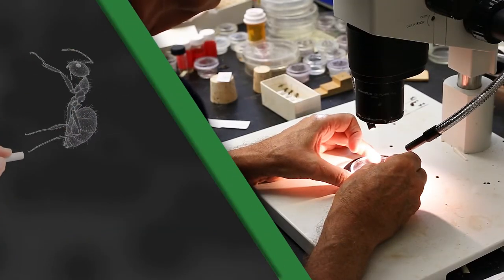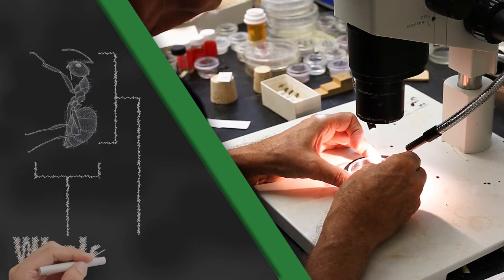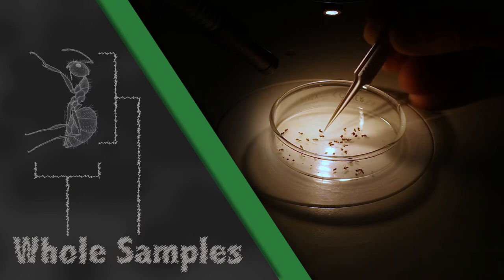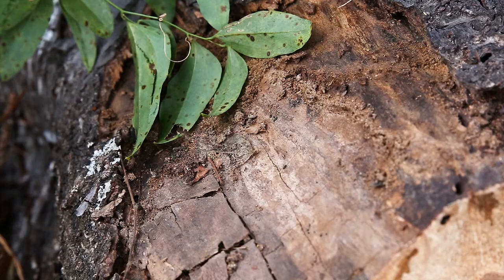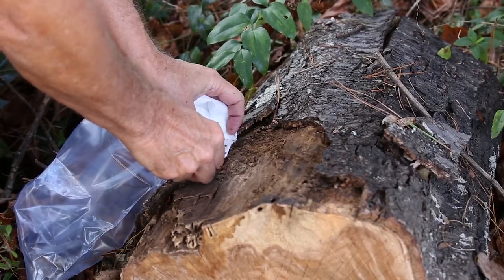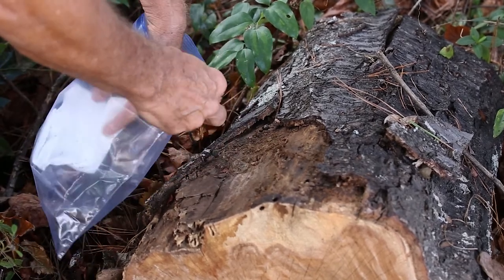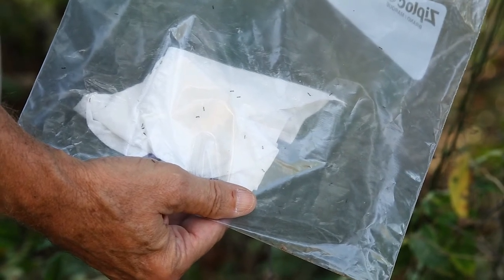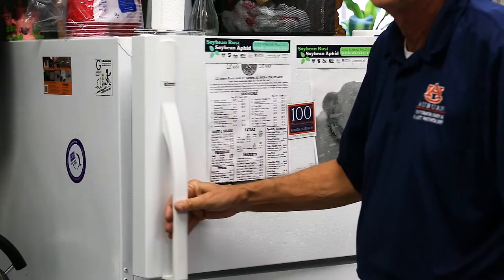Tawny Crazy Ants - Taking a Correct Sample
Fifth in a series of videos to educate the public about the invasive species, the tawny crazy ant, and how to prevent its movement.  This video describes how to take a correct sample of ants for identification to determine if you have a tawny crazy ant infestation.